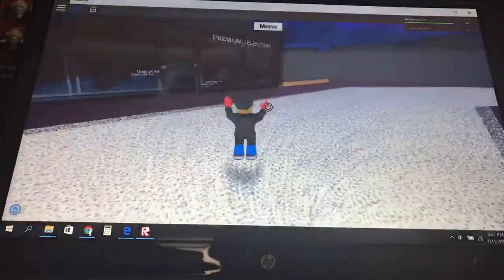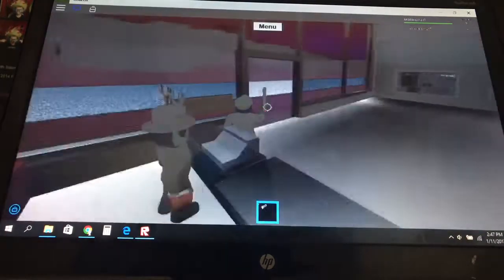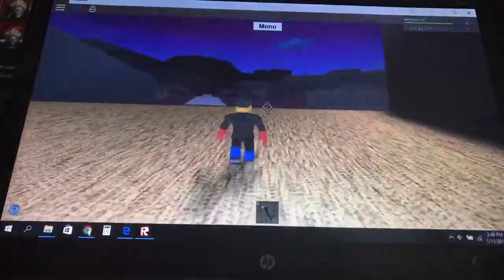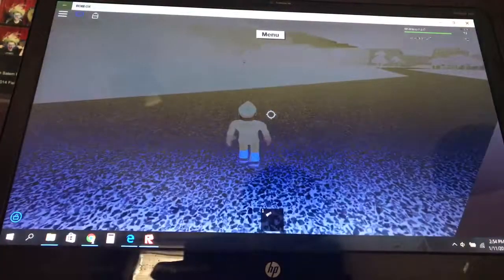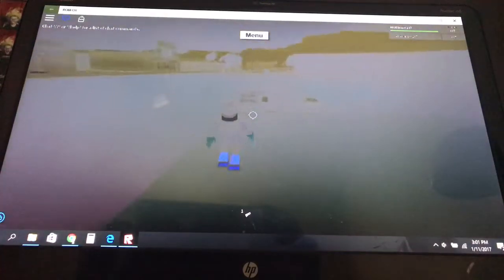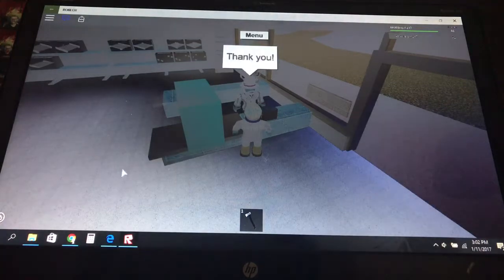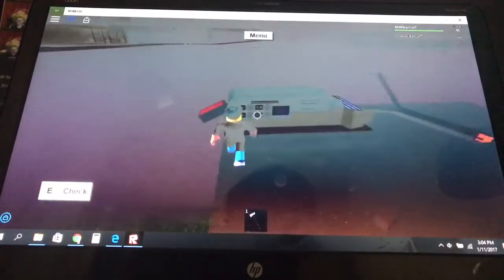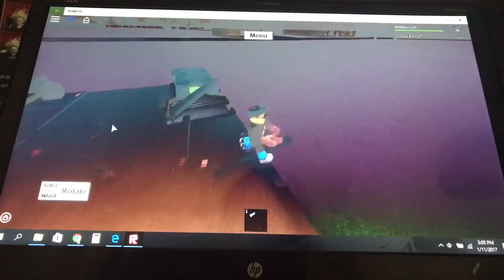Lumber tycoon 2 episode 1 Welcome